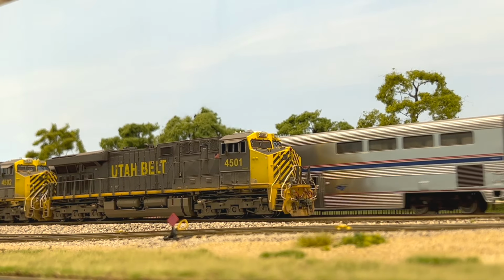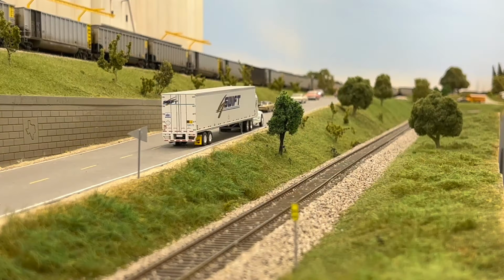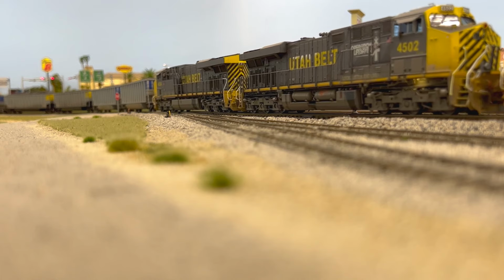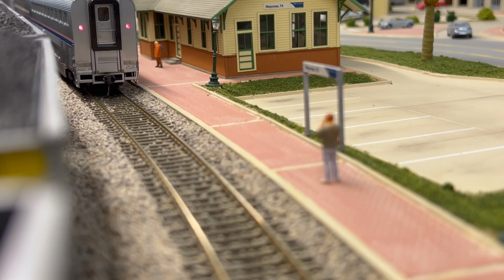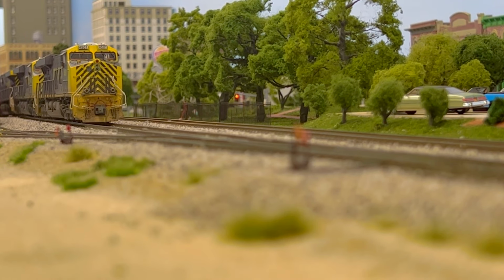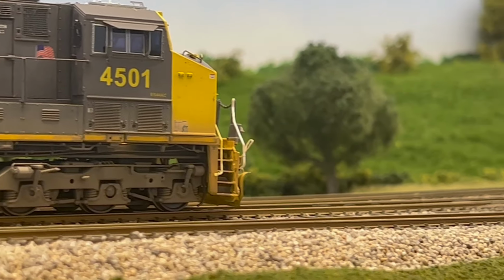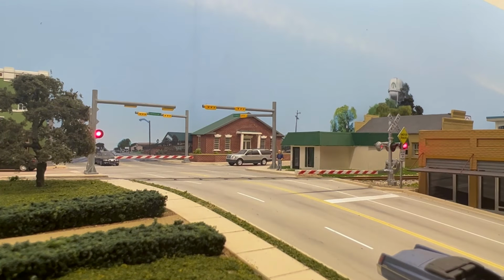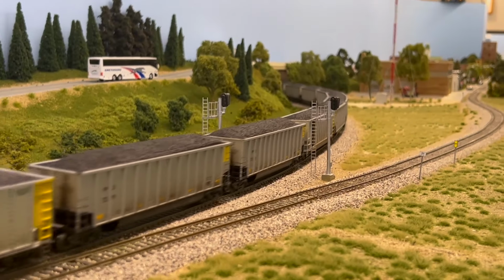Great American Model Railroads - UTAH BELT on Per Laursen's UP Central TX Layout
In this video, we continue the series focused on model railroad operations, while highlighting different layouts across America along the way. We will be following a Utah Belt Export Loaded Coal Train across america. In part 2, we look at Per Laursen's UP East/Central Texas Layout and many of it's unique operations.

A big thank you to Per for letting me share his fantastic work with everyone!

Josh